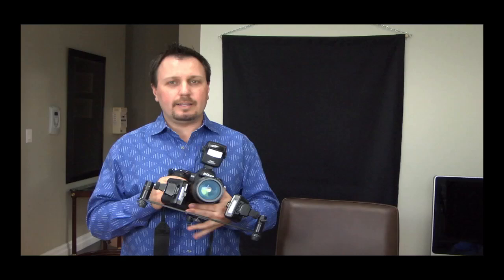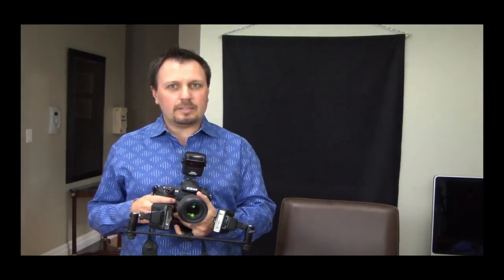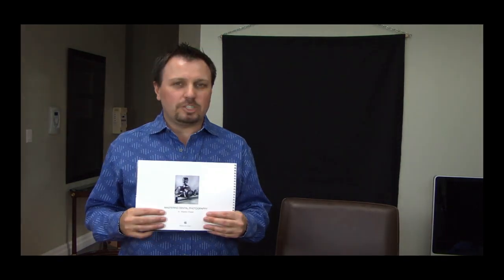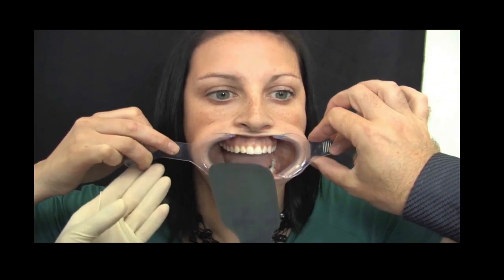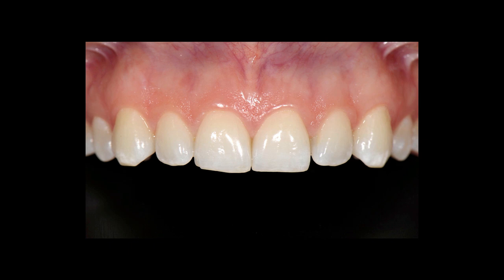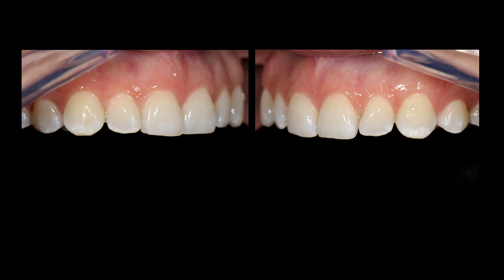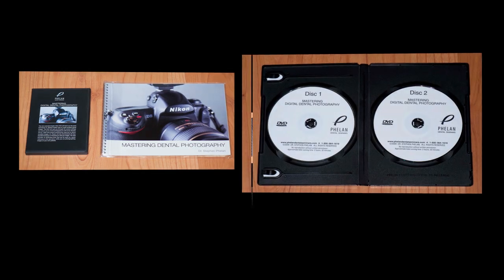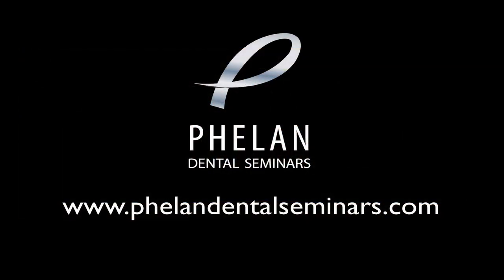Macro Dental Photography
In this video, Dr. Stephen Phelan demonstrates the technique he uses for macro images of the maxillary anterior teeth.